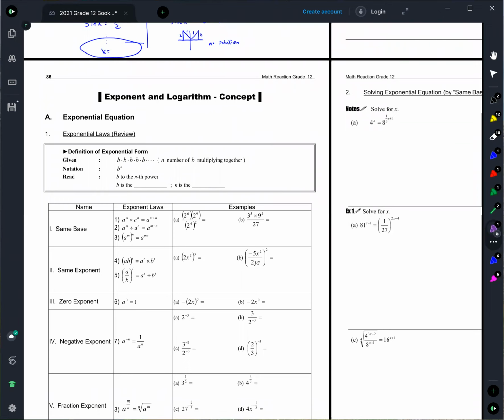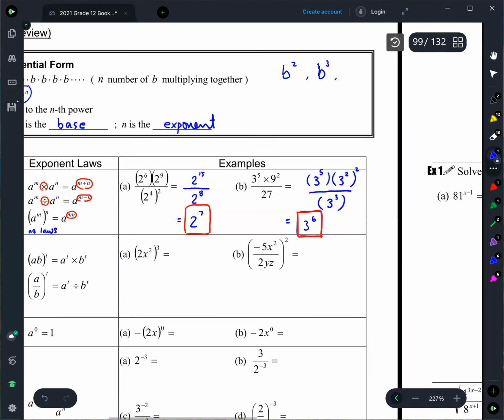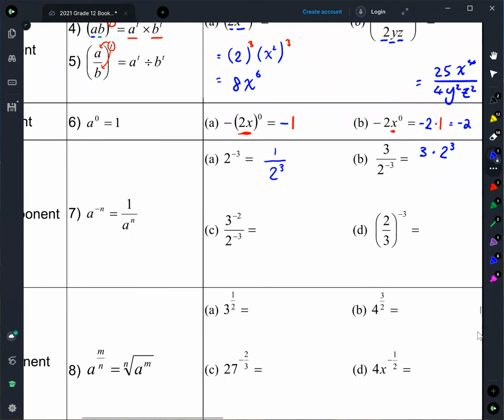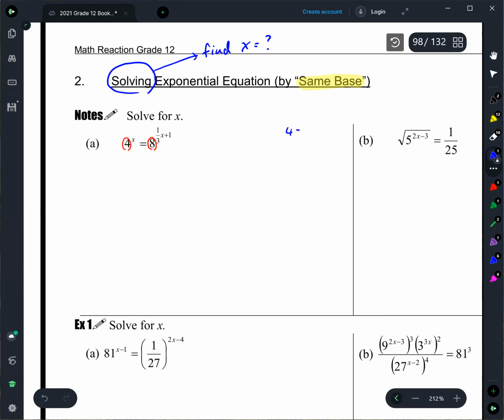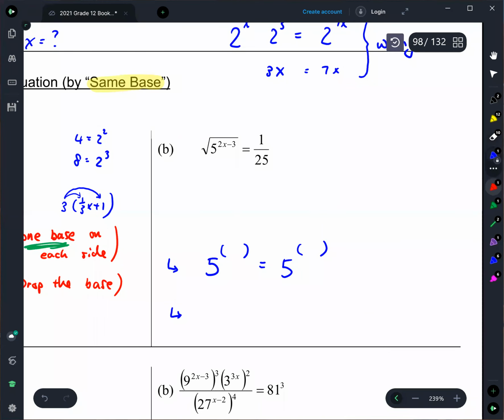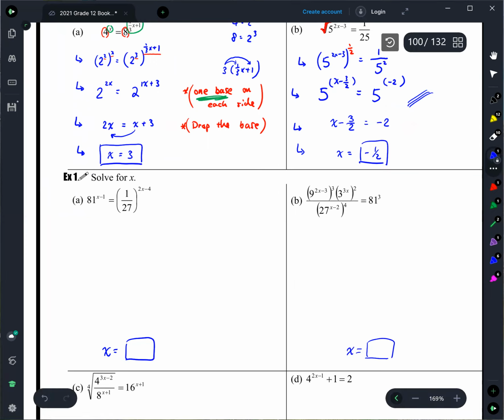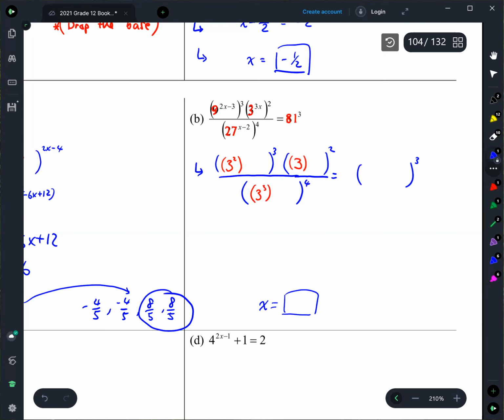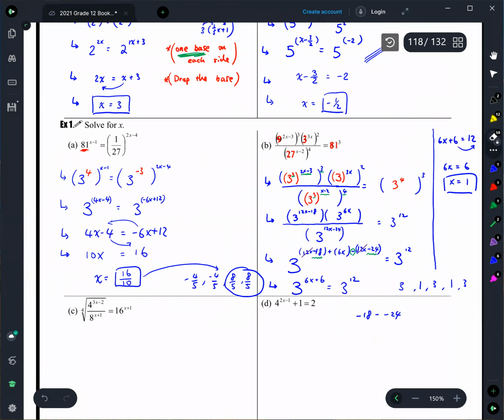45-46. Exponential and Log, Solve Exponential Equation